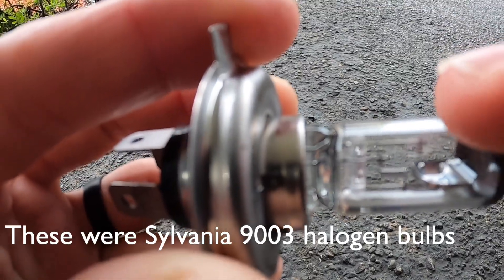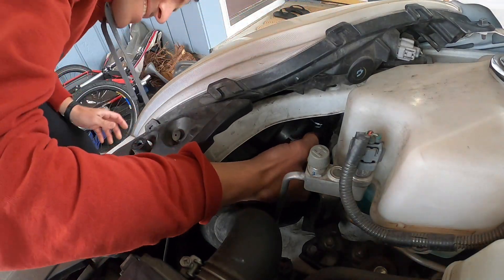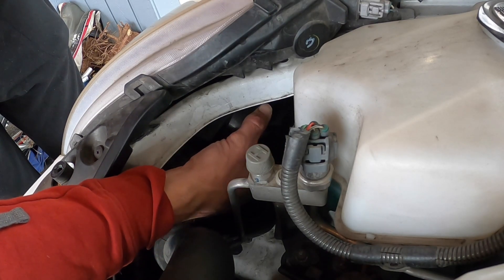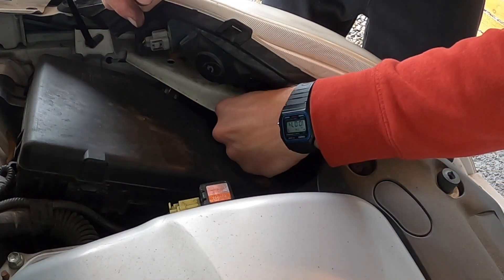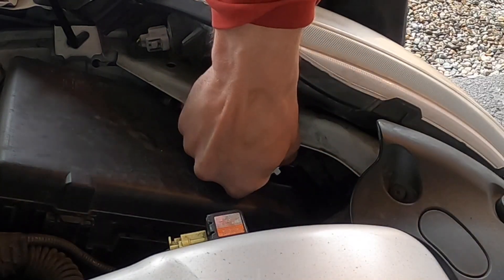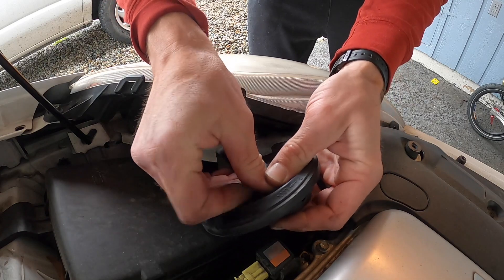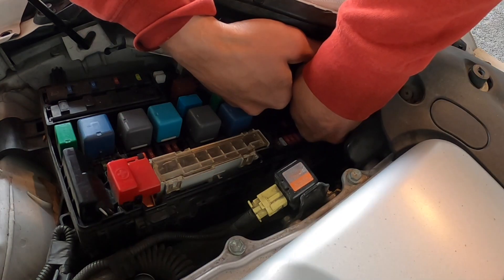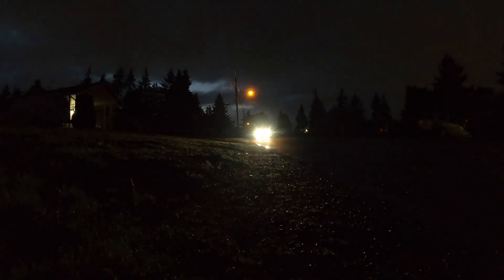Change to LED 2nd Gen Prius Headlights | STOP changing bulbs!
How to install the AUTOONE LED Plug and Play headlight bulbs in a 2nd Generation Toyota Prius (2003, 2004, 2005, 2006, 2007, 2008, 2009). These bulbs replace the 3 prong halogen bulbs in these models. Supposably the LED bulbs have an operating life of 50,000 hrs compared to the roughly 100 hrs or less I have been getting from halogen bulbs (Phillips and Sylvania), meaning time & money saved in the future! (paid links)

ORIGINAL LINK broken, these should be the same 9003 w/ 3 prong ($50):

ORIGINAL LINK to the bulbs used in this video ($42):
(Broken link)

I will update the comments as any problems arise and with longevity updates.